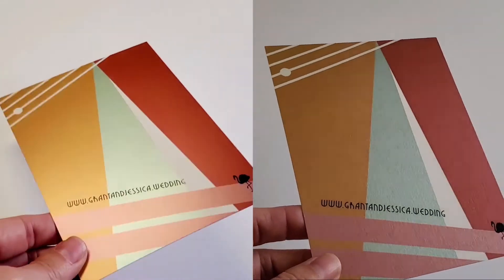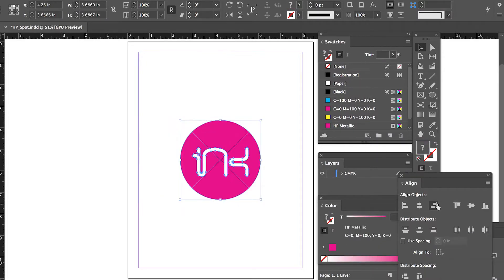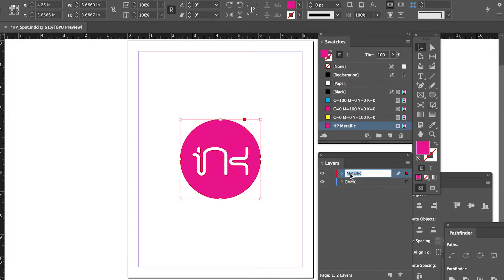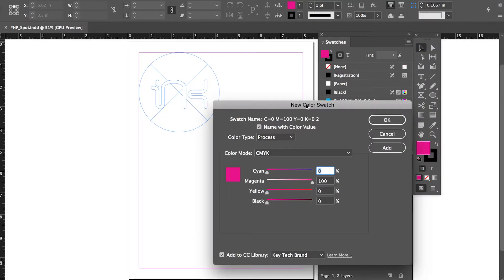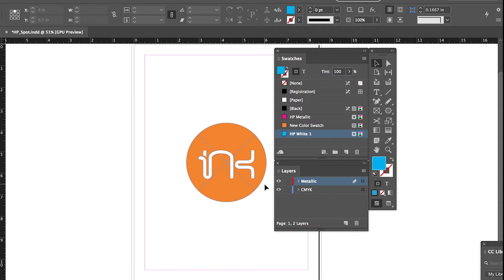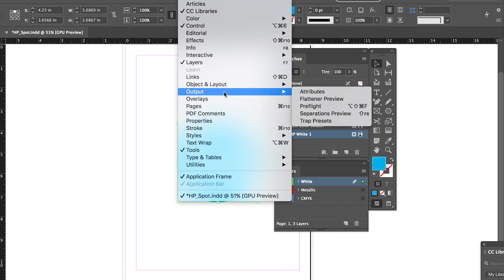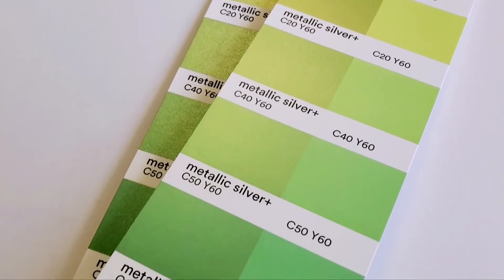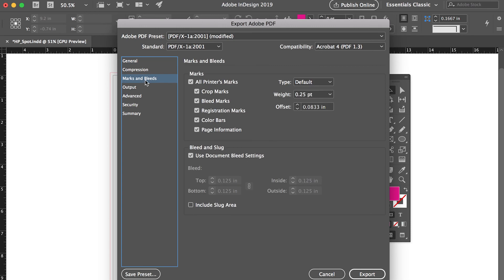Digital Metallic Ink Setup Instructions by Indigo Ink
See step-by-step instructions on how to prepare your files for digital metallic ink output. From using silver ink alone to creating metallic color, learn how to name your swatches, layer your elements, and maximize your output for coated and uncoated papers.